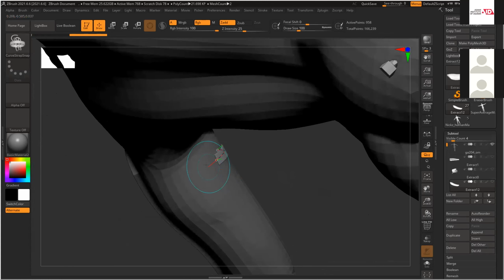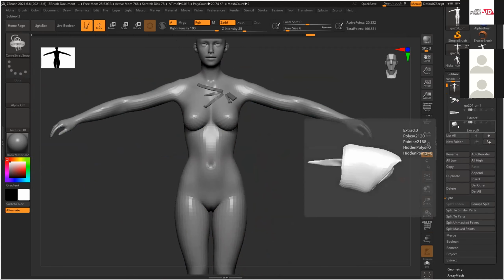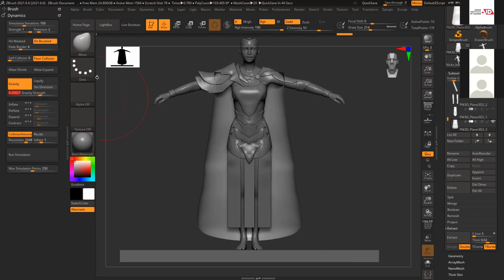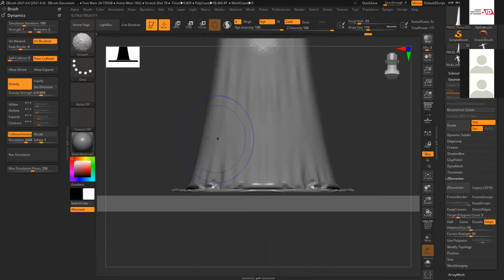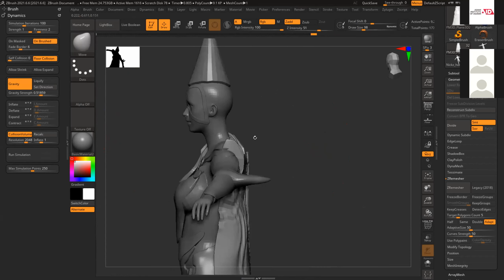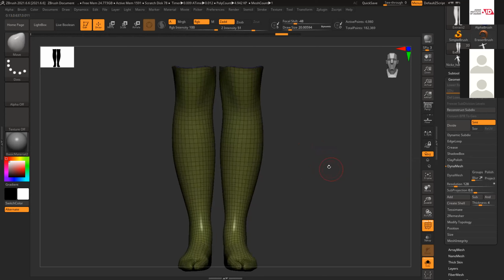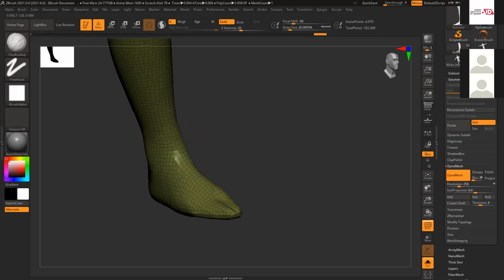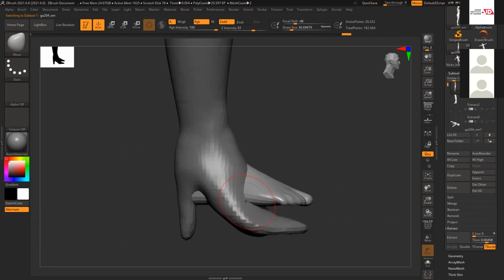2021 06 25 11 02 21 GA201 OM 87818261262